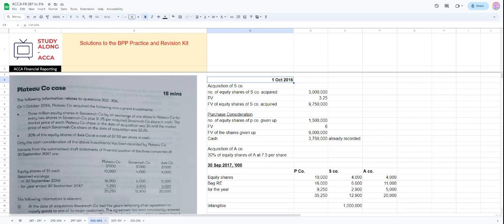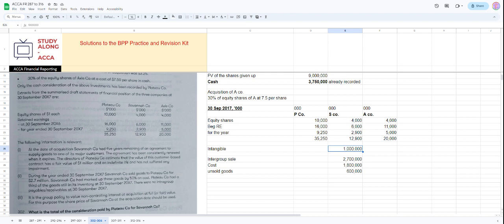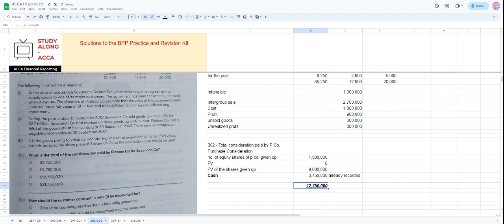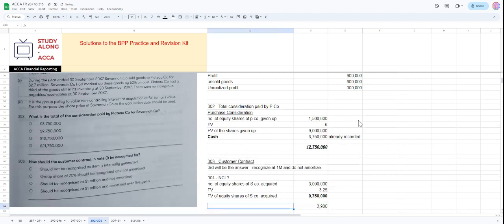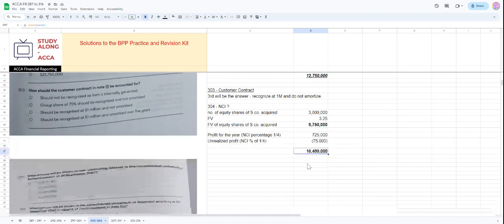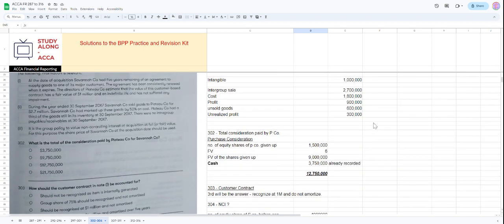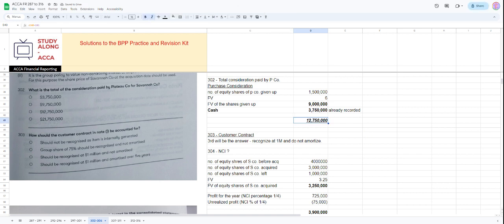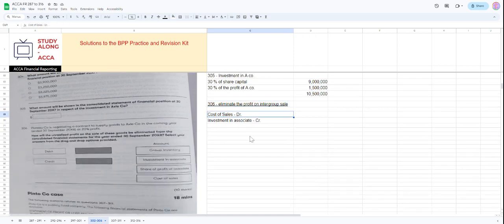ACCA FR 302 to 306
ACCA Financial Reporting (FR) 287 to 291
Solutions to BPP Practice and Revision Kit